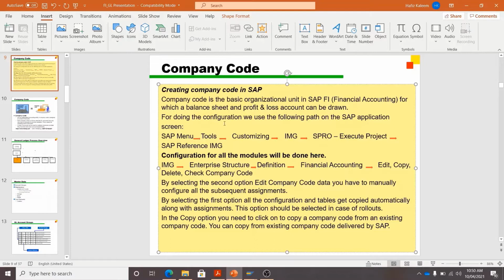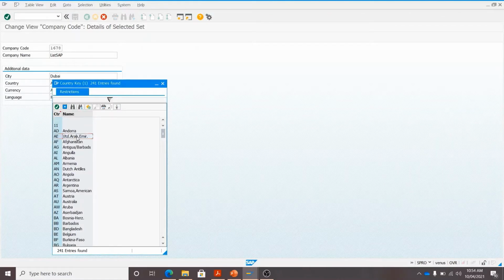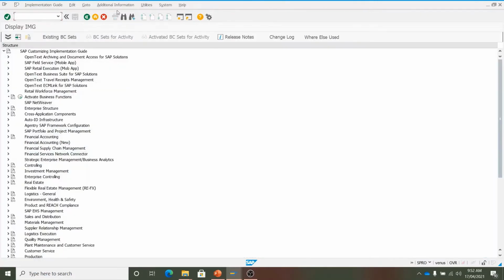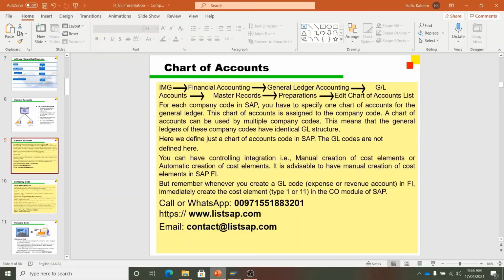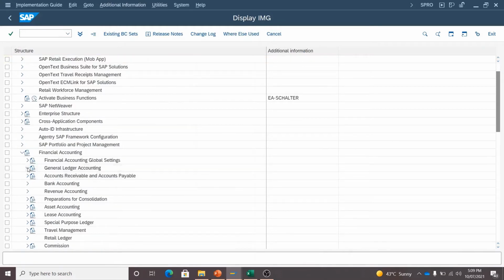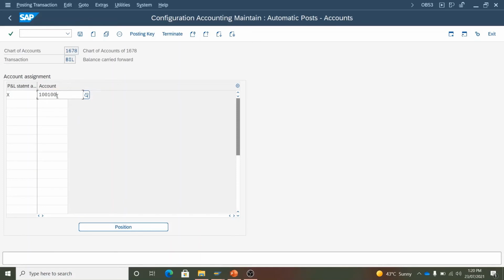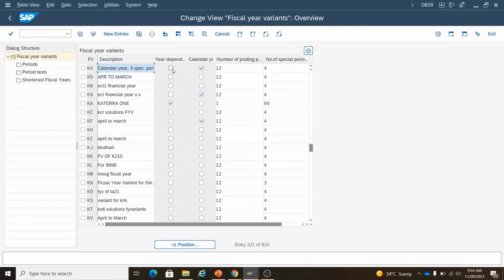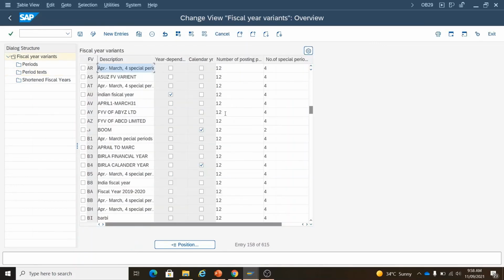General Ledger Configuration Part 1 - SAP S4Hana SAP FICO